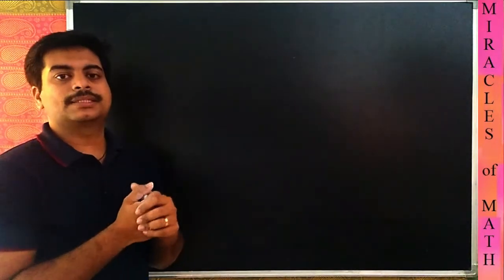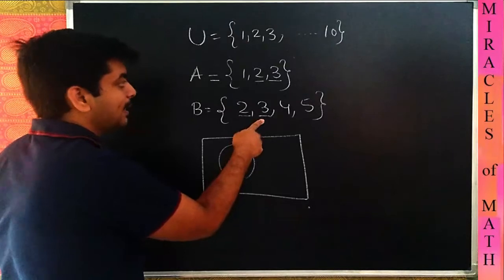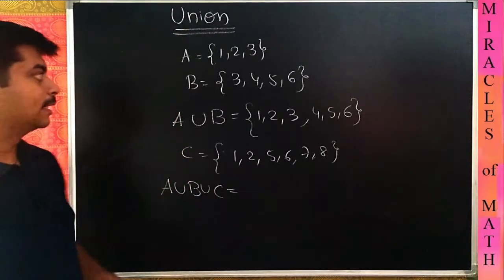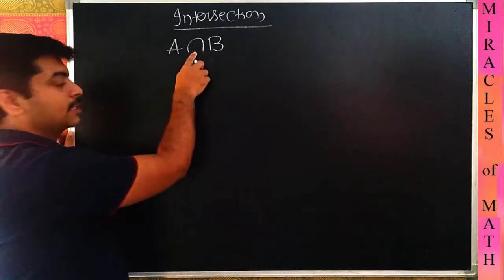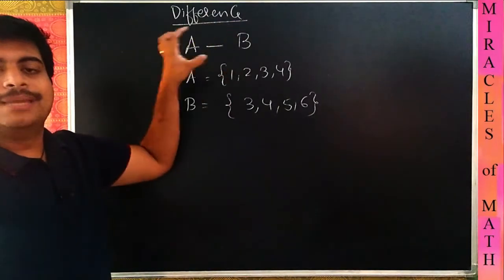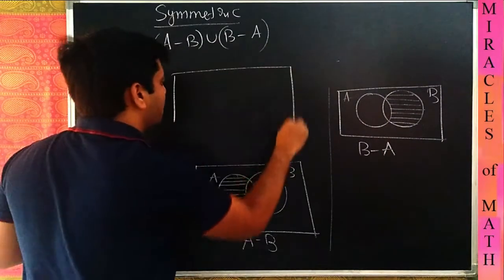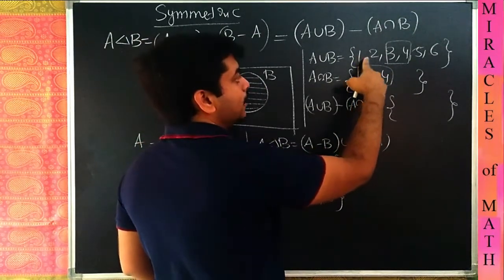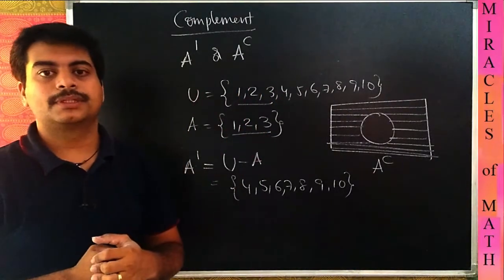APPLIED MATHEMATICS CLASS 11 || SETS - VENN DIAGRAMS - UNION-INTERSECTION || CBSE| NCERT | 2020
In this lecture we will learn about SETS -  VENN DIAGRAMS - UNION and INTERSECTION OF SETS

In the Previous Lecture, we learnt  SETS - INTERVALS